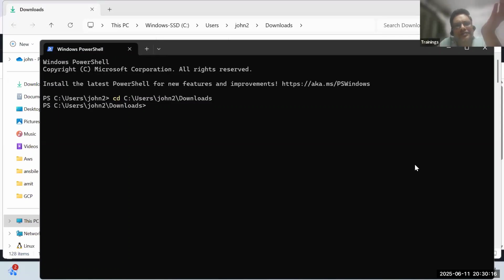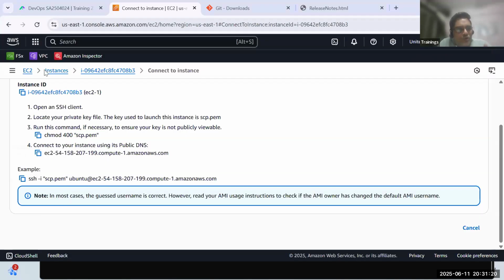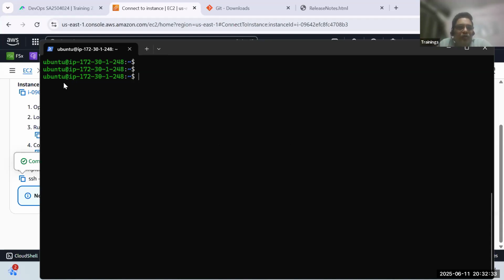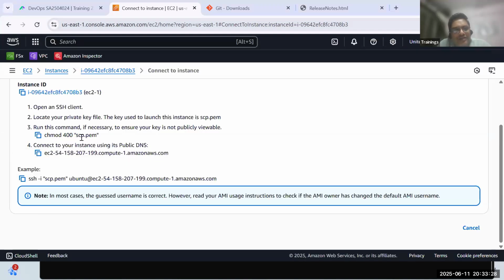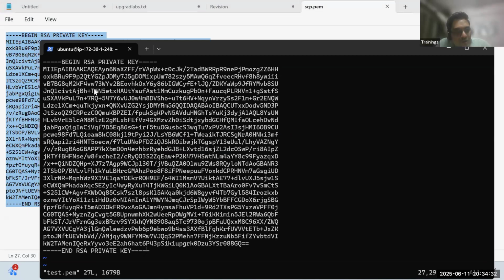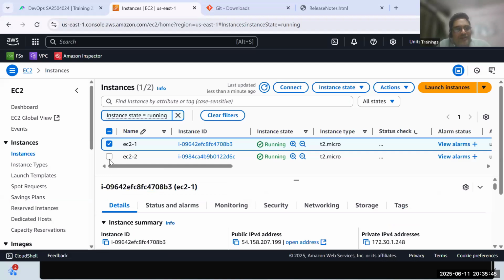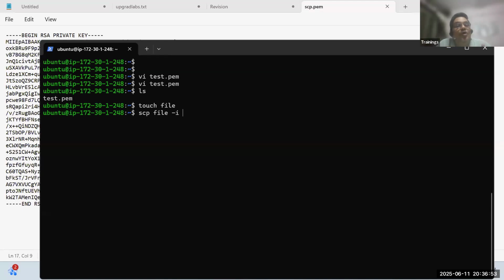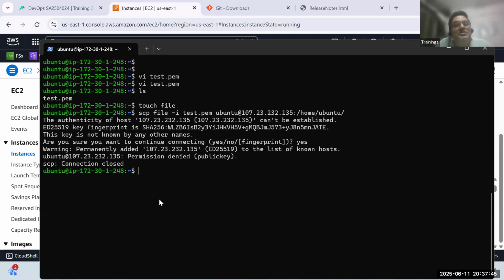Top Spend Platforms for 2025 | In-Depth Comparison of Ramp, Brex, Coupa, and Airbase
Finance teams rely on modern spend platforms to organize company-wide spending, improve visibility, and streamline approval workflows.
This video provides a detailed comparison of the leading Spend Management SaaS platforms used by organizations across the U.S. and U.K., examining how each tool fits different operational needs.

We break down four major platforms:

Ramp

Brex

Coupa

Airbase

You’ll see how each system approaches:

Corporate card management and virtual card controls

Automated approval workflows and spend policies

Department-level spending visibility

Integration with ERP and accounting software
(NetSuite, QuickBooks, SAP, Xero, Oracle)

Cross-team budgeting structure and oversight

📌 What this review covers:

Core capabilities that matter to finance and procurement teams

Platform differences in workflow design and scalability

Feature strengths across cards, controls, reporting, and integrations

Considerations for choosing the right platform in 2025

This review supports:

CFOs

Controllers

Finance operations teams

Procurement and business operations leaders

Organizations evaluating enterprise spend systems